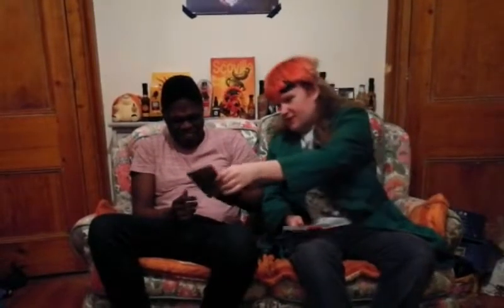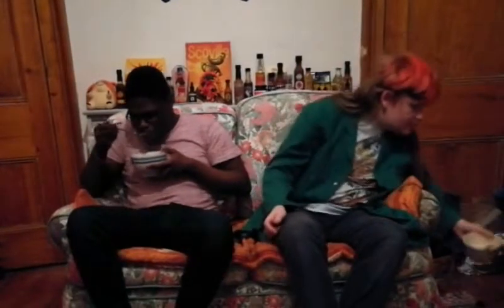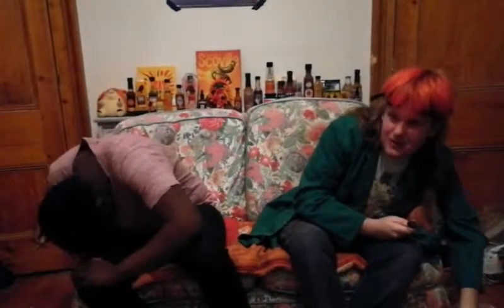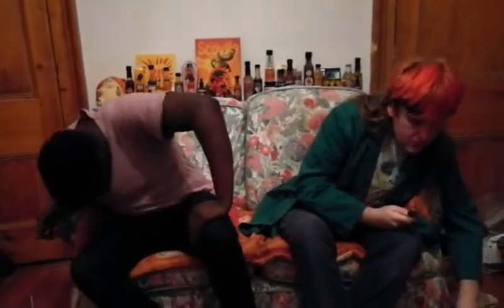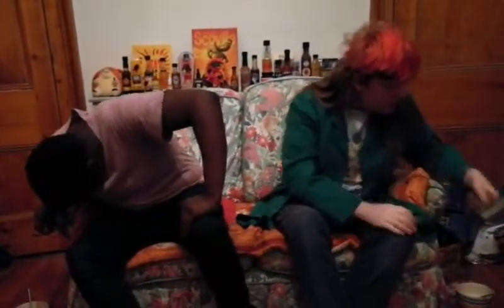Dave's Insanity VS Nintendo Switch Taste Test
So we all know that Switch cartridges taste pretty bad but how does their bitterness compare to that of the worst tasting hot sauce I've ever had?

That was what I set out to test in this video but actually, in the time since recording and uploading, I've had even worse.

And I even have a written review of this sauce